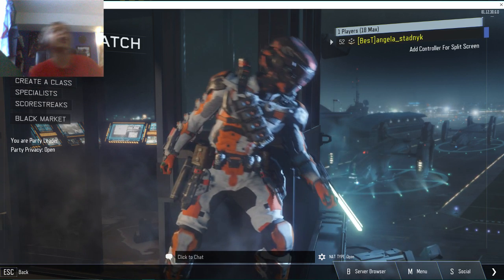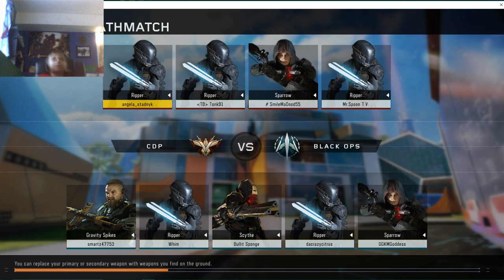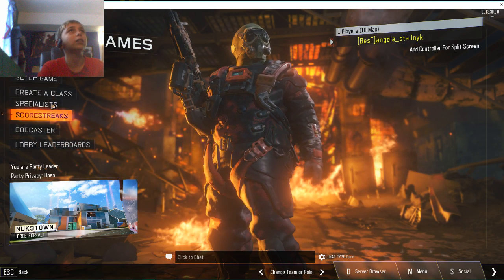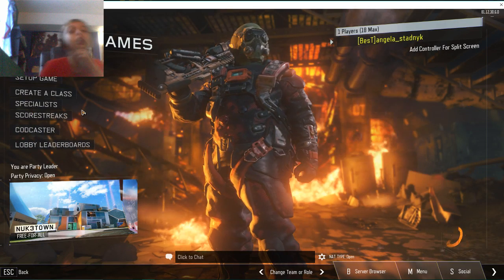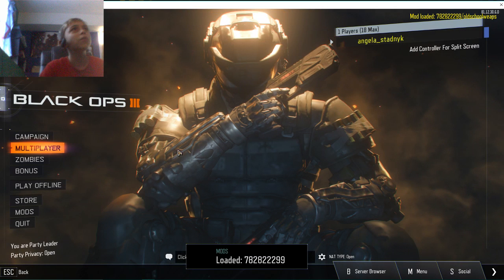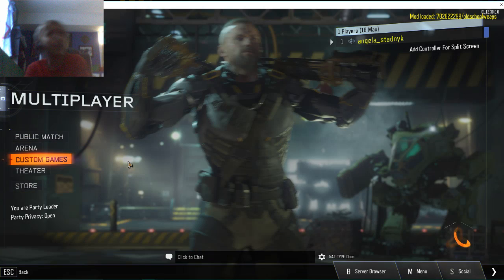bo3 gameplay the lag is real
first time using web cam go try out my recording software obs studio